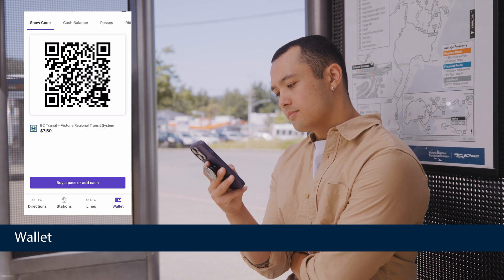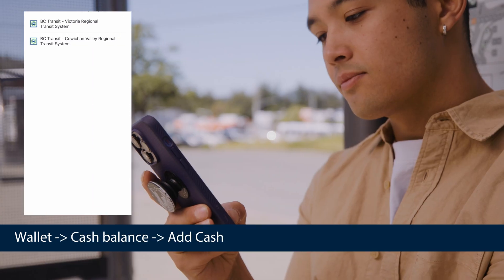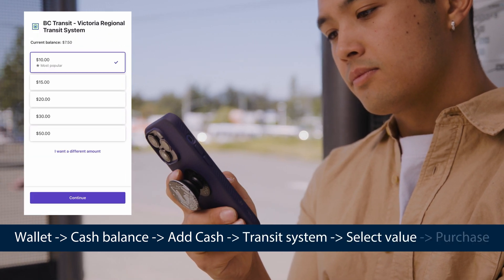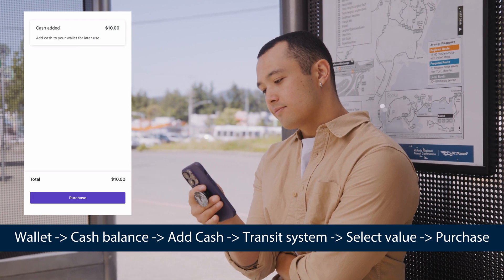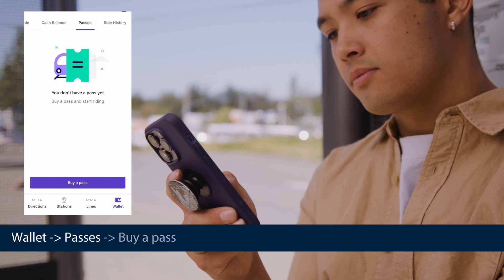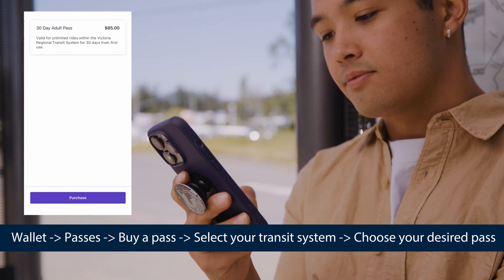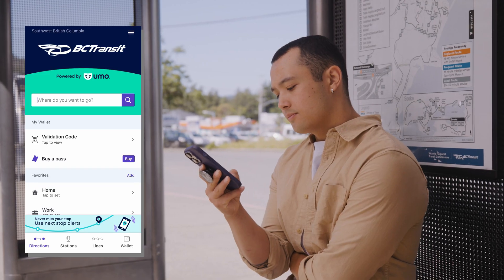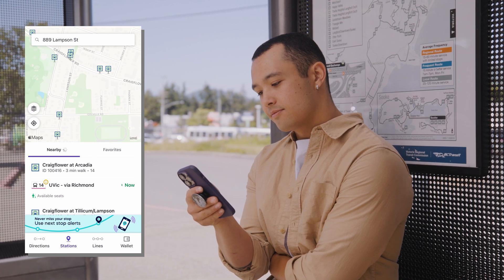How To Use The Umo App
In this video, discover how to download, use and make the most of the free Umo mobile app!